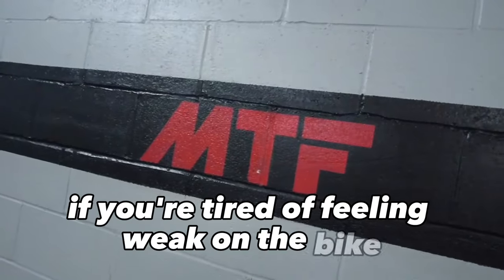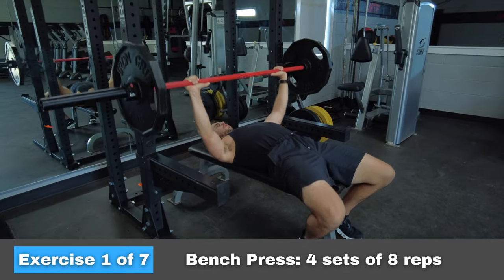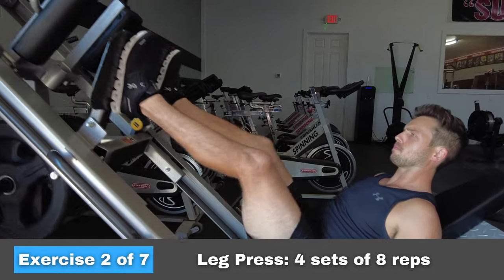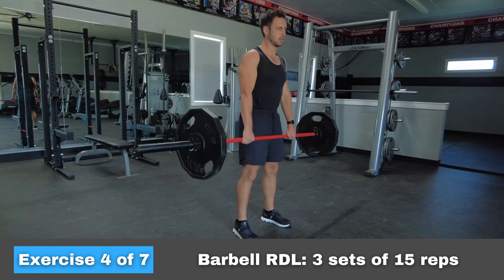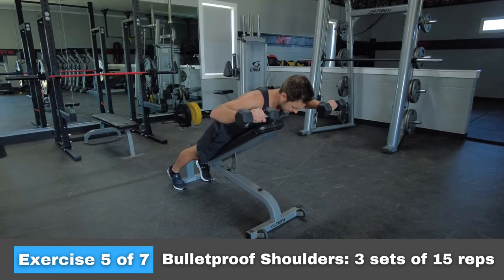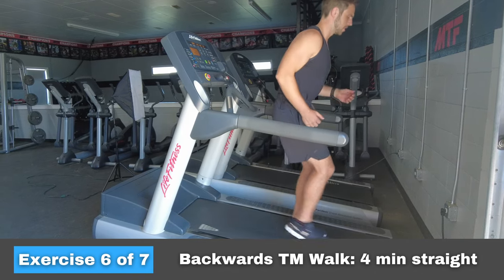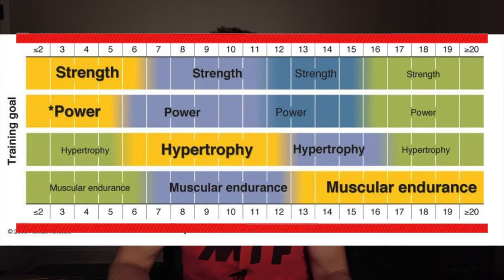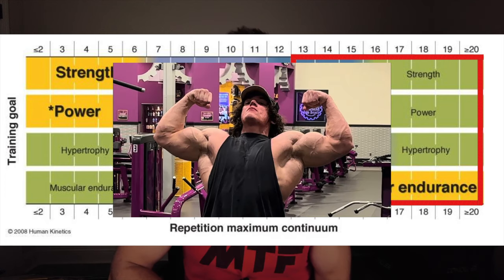Full Body Gym Workout For Motocross!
In today’s video, I’m showing you guys the same full body gym workout for motocross that I use with our amateurs and professionals here at Millsaps Training Facility.

Being strong will never be a weakness. A strong body can last longer than a weak body on the track, it will be more resistant to injury, and it gives you confidence that you’ll be okay if you over jump something, case something, or even just tip over in a corner!

Being strong is something we should all strive for. You can’t buy strength, it must be earned.

If you want more workouts like this one, be sure to check out our online training programs here!